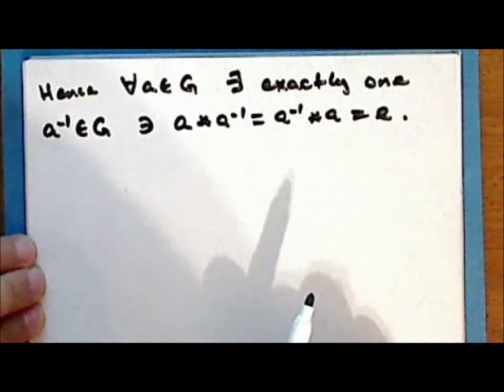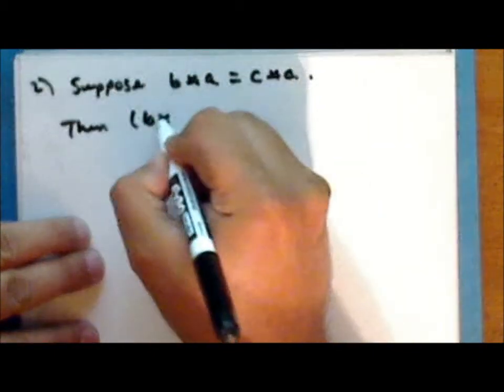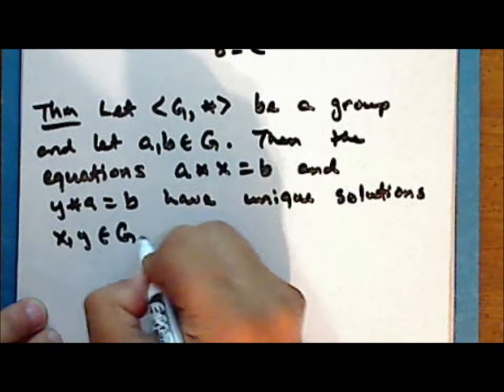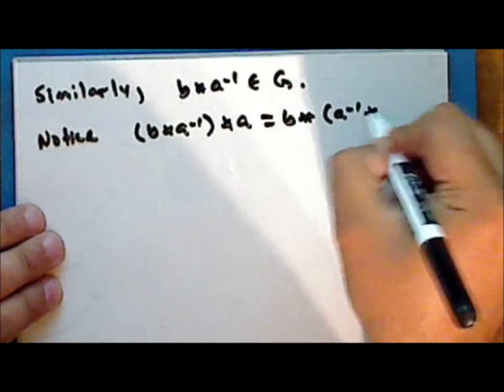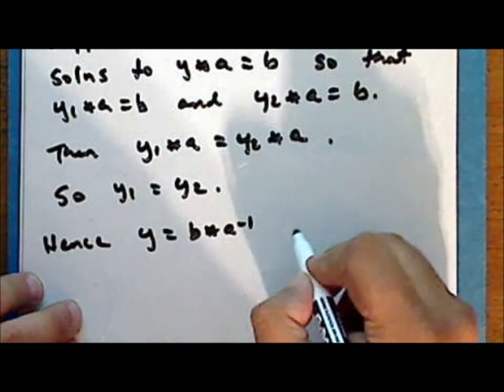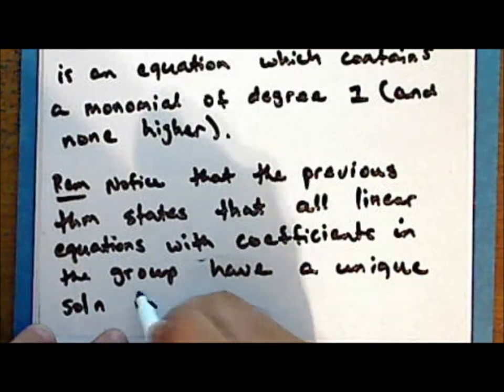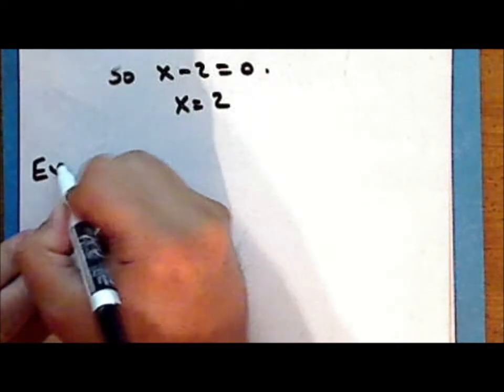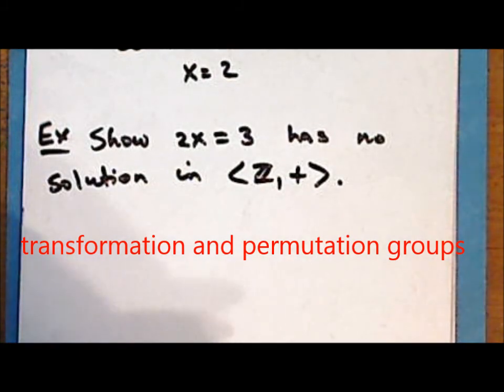Applied Math Lecture 02 Part 4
Second lecture in applied mathematics. Topics include classification of magmas and an introduction to group theory. This lecture is in four parts.